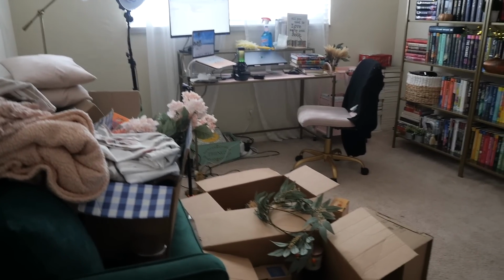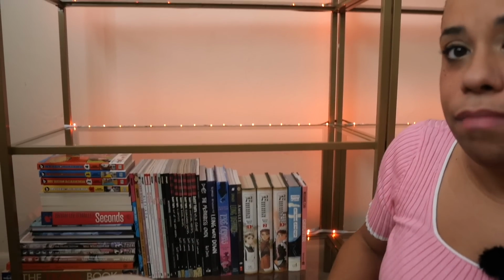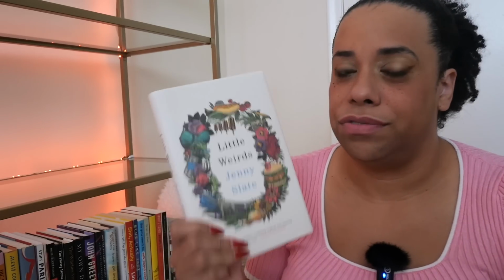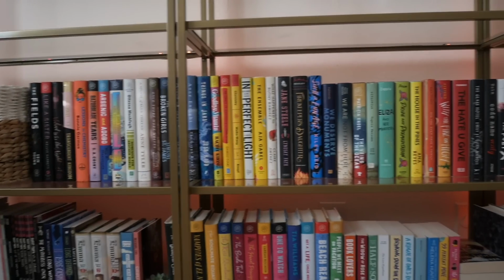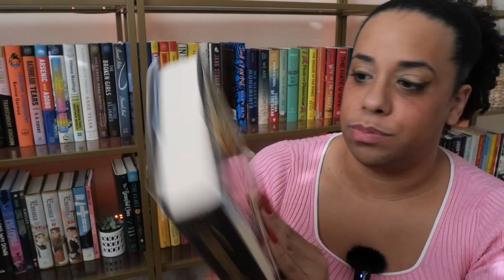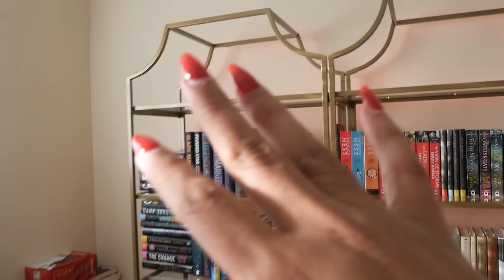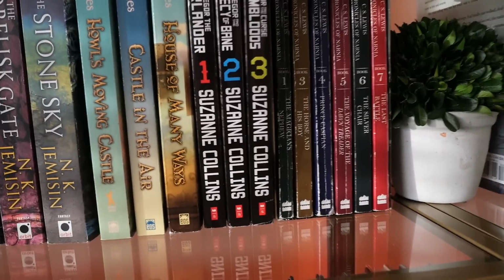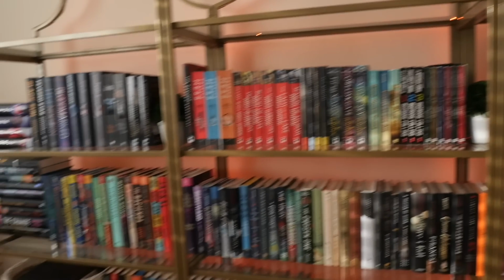big unhaul (30+ books!), office refresh, and a shelf-inspired TBR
Sometimes you just want to rearrange your room, okay?

▶︎▶︎ If this content was valuable to you, here are some additional ways to support me! This helps me continue to produce videos, and I really appreciate it. Plus, supporting things you like is COOL.